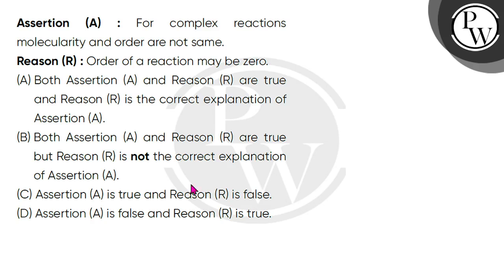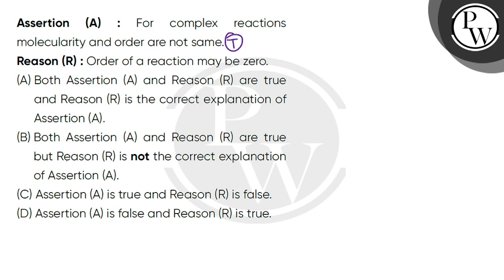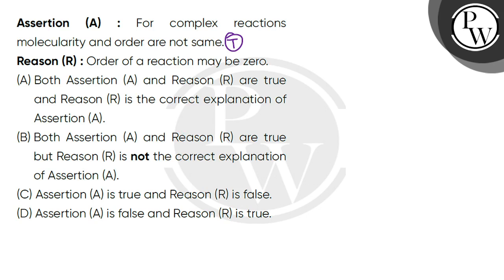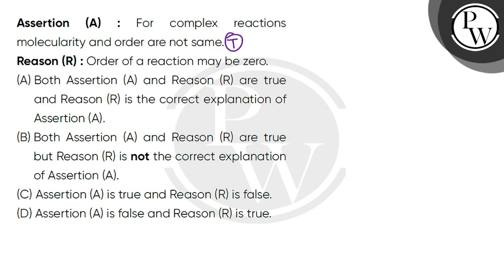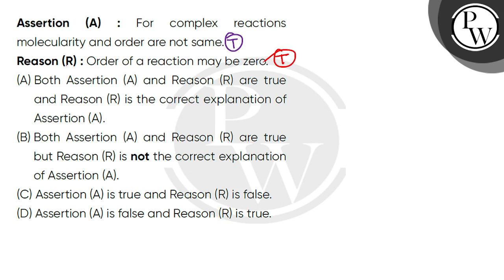Assertion (A) : For complex reactions molecularity and order are not same.Reason (R) : Order of ....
Assertion (A) : For complex reactions molecularity and order are not same.Reason (R) : Order of a reaction may be zero.